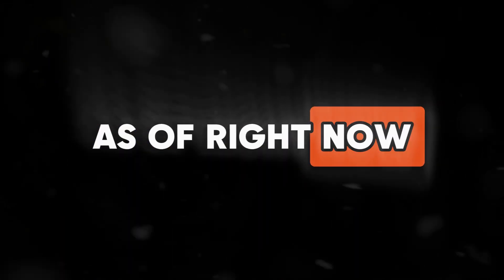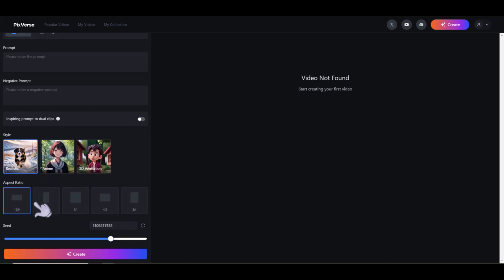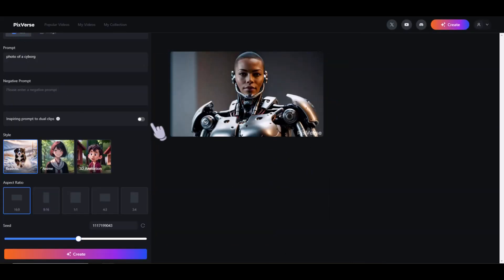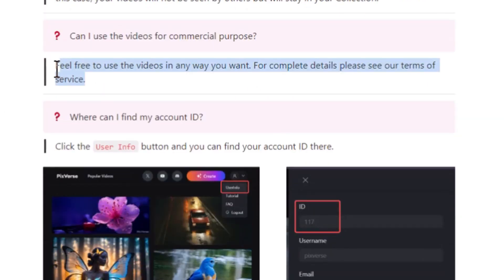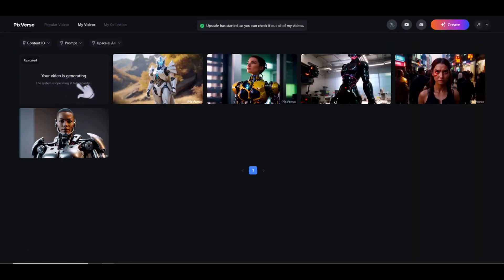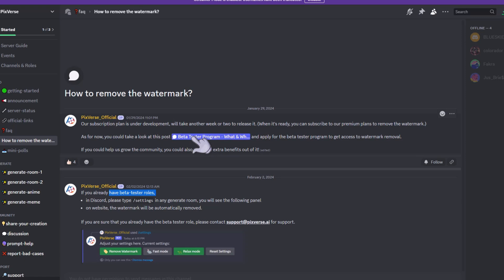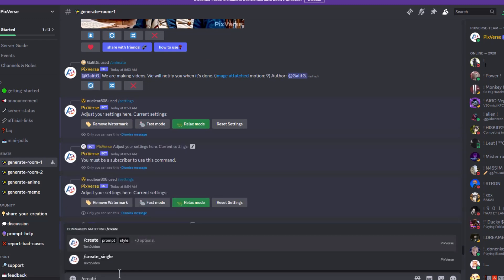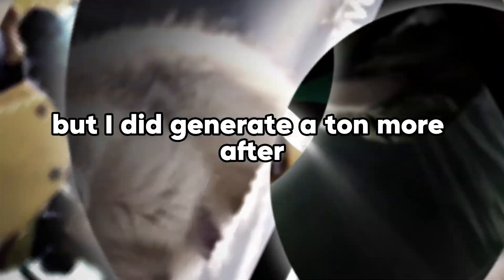Is Pixverse The Best AI Video Generator? FREE & Web Based!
🚀 Discover Pixverse - the revolutionary FREE web-based AI video generator that's changing the game! 🌐✨

Why Pixverse? It's not just another AI tool. Pixverse stands out with its user-friendly web app and Discord integration, offering unparalleled convenience and innovation. Whether you're a beginner or a pro, Pixverse has something for everyone.

🔥 Features at a Glance:

Completely Free: Dive into AI video generation without spending a dime.
Web-Based & Discord Access: Create anywhere, anytime. No heavy downloads required.

Upscaler Built-In: Elevate your videos with high-quality visuals.
Versatile Styles: From realistic to anime and 3D animation, express your vision with diverse styles.

Customizable Aspect Ratios: Perfect your projects with aspect ratios from 16:9 to 1:1 and more.

Inspiring Dual Clips Option: Enhance your creations with dual shots for a dynamic outcome.

👀 Sneak Peek Inside:
Join me as I explore Pixverse's web app, showcasing real user creations and diving deep into its features. From text or image inputs to the inspiring prompt option, discover how to unleash your creativity with this platform.

💡 No More Watermarks: Learn how to get premium-quality, watermark-free outputs. Plus, get the inside scoop on joining the Pixverse beta tester program for even more exclusive features!

🎥 Real Examples & Tips: Witness firsthand the power of Pixverse through my own experiments. See how it handles a simple "photo of a cyborg" prompt and much more. Don't miss my journey through Pixverse's image to video capabilities and my tips for upscale features.

🔒 Keep It Private: Find out how to keep your videos private with Pixverse's Discord DM feature, ensuring your creations stay your own.

📣 Community & Support: Engage with Pixverse's vibrant community for inspiration and support. Plus, details on commercial use and how to become a beta tester to shape the future of AI video generation.

🌟 Pixverse might just be the best free AI video generator out there. With its unique blend of accessibility, variety, and quality, it's a tool worth exploring for any content creator.

👇 Ready to dive in? Check out Pixverse now and join the revolution in AI video generation!